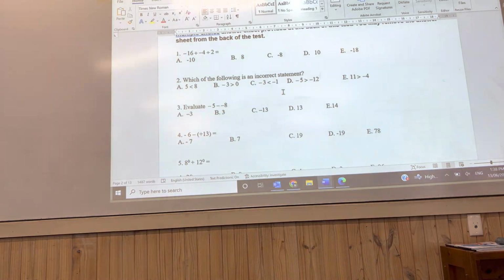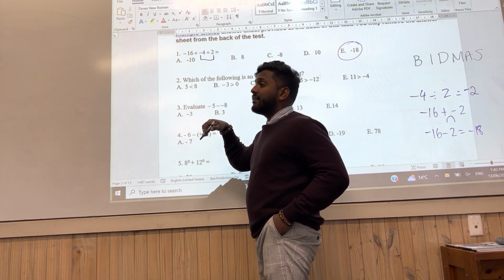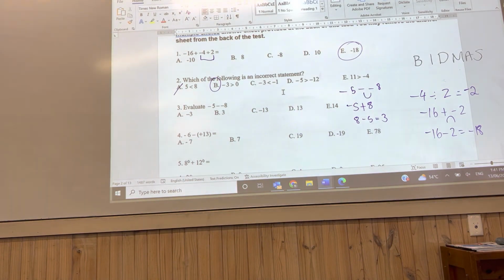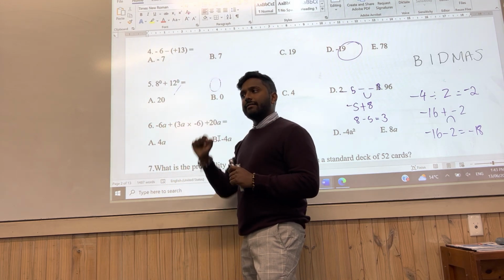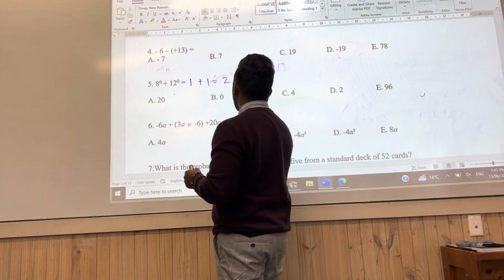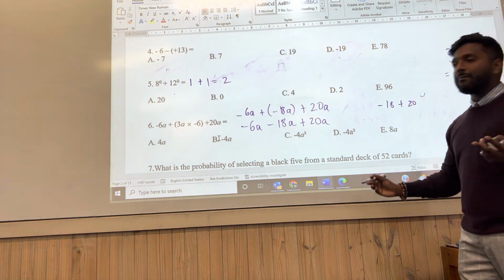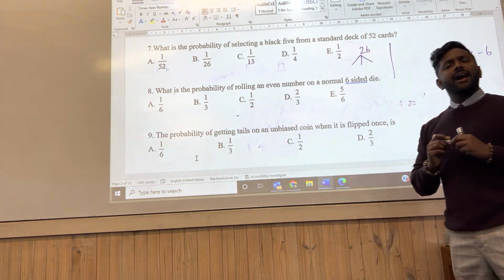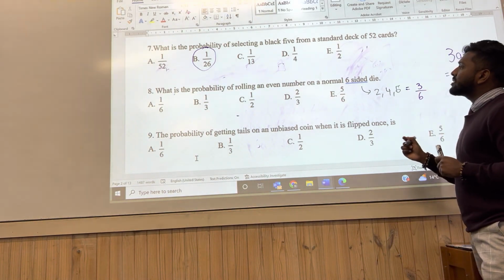Year 8 Exam Paper - Part 1 explanation